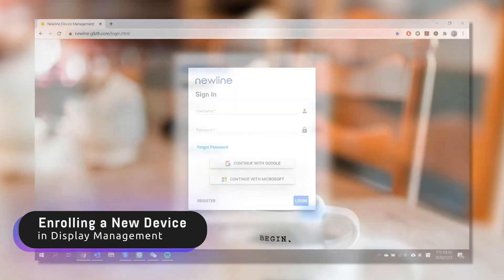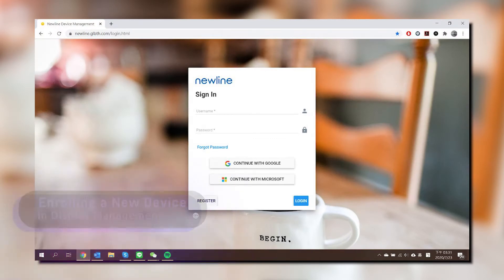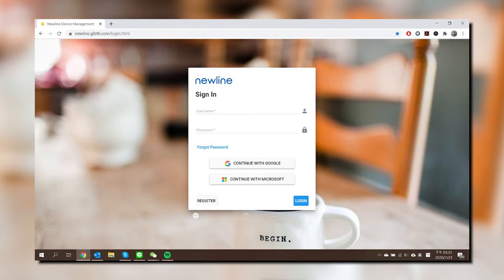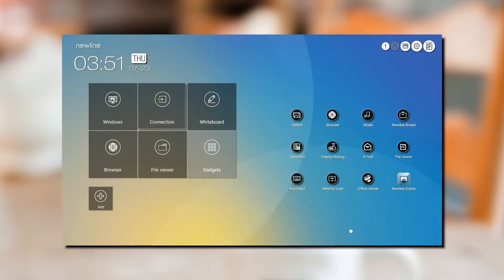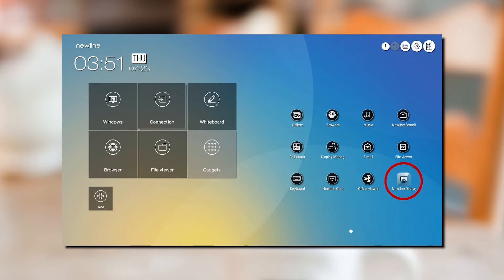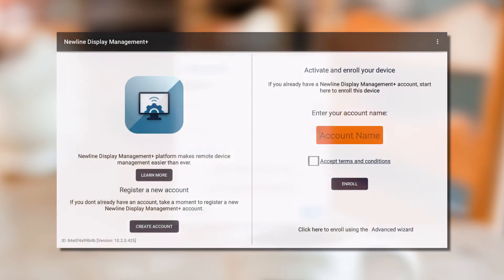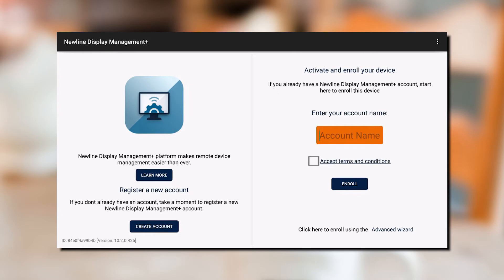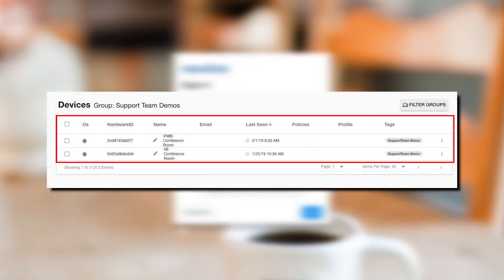NDM Plus: Adding a New Device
Quickly add a new device to the secure online portal for Newline Display Management.